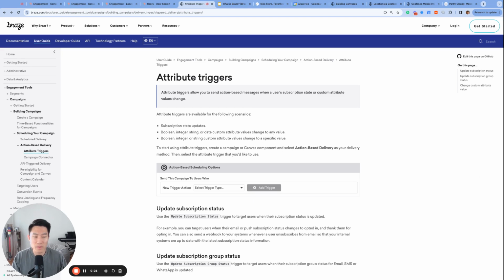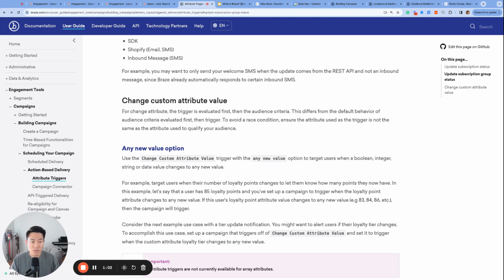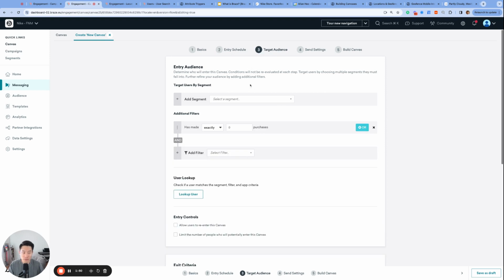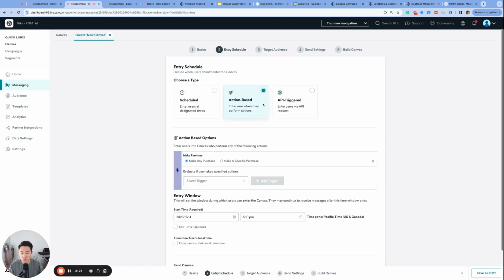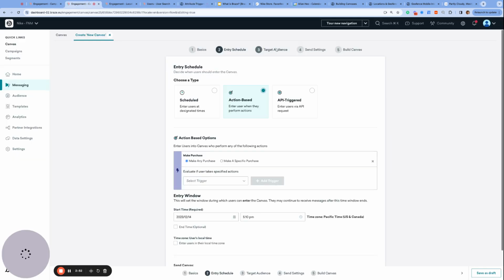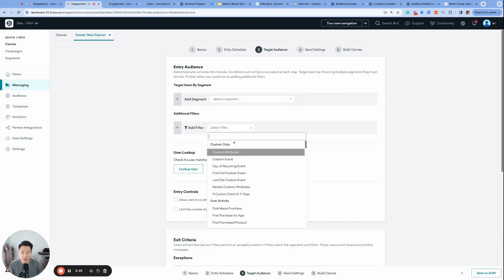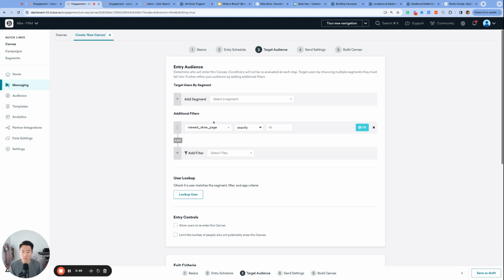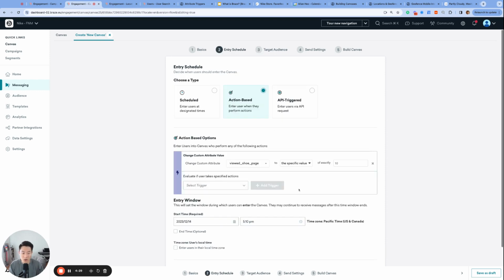Braze: Change Custom Attribute Value Deep Dive [Audience Before Trigger & Race Conditions]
[Braze-mas 2023, Day 15]

What comes first, page 2 or page 3?

In Braze, page 3! Except for this one scenario.

Oh, and make sure to avoid Race Conditions. And no, I'm not talking about "Mostly Sunny" ☀️.

📚 RESOURCES 📚
Braze Attribute Triggers

CHAPTERS:
0:00 - Introduction
 0:19 - Change Custom Attribute Value
0:54 - Default: Audience Before Trigger
2:02 - Change Custom Attribute Value: Trigger Before Audience
2:22 - Race Condition
3:50 - Thank You!

REACH OUT!